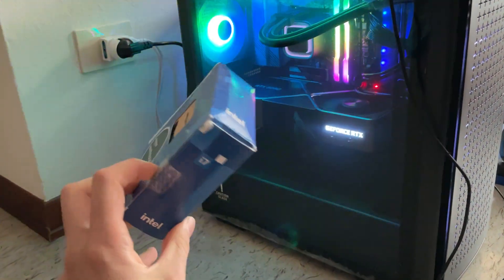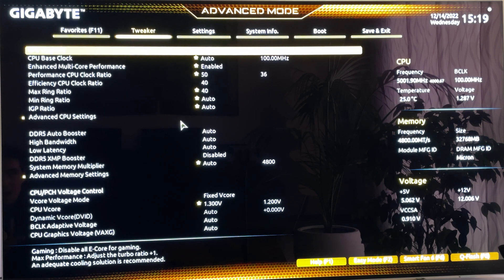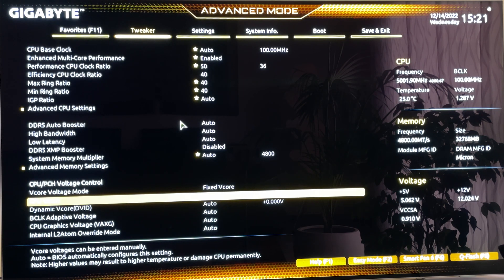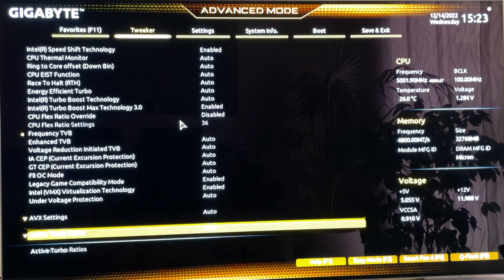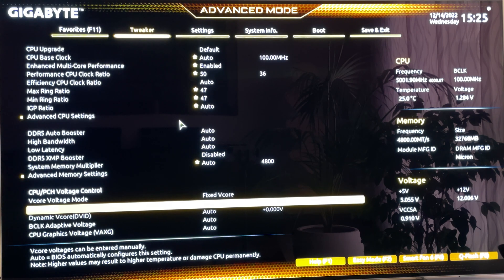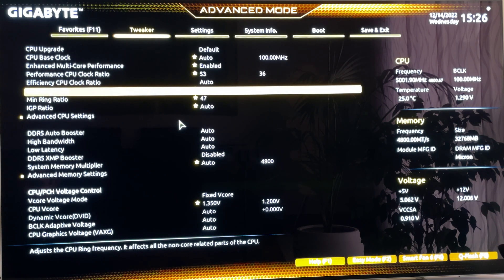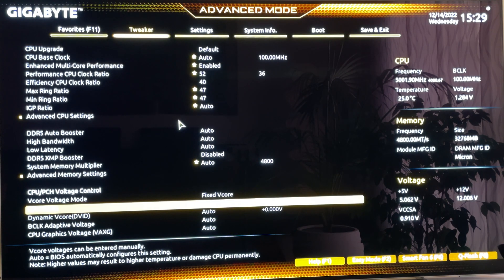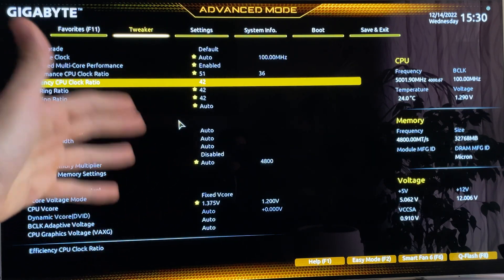Overclock your i7 12700K for more FPS - Tutorial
Here's how to overclock your i7 12700K and 12700KF in order to increase the performance both in gaming and in productivity! It works for both Z690 and for the newest Z790! This will also helps reduce stutters even reduce your thermals in AVX workloads, depending on what profile you decide to follow and what you do with your E-Cores as explained in the video!

I also made an Undervolting tutorial for this chip in case you're on B660 or B760, here's the link to it